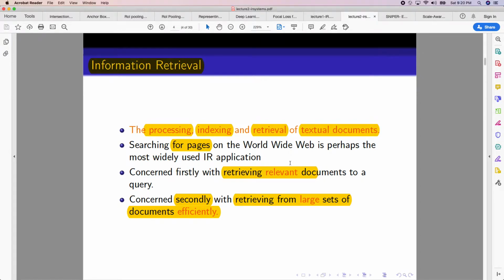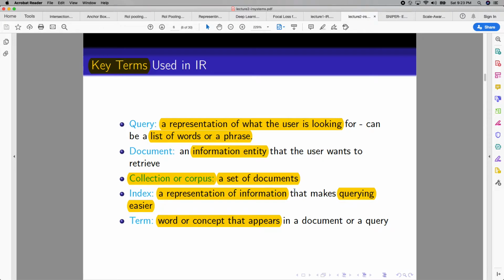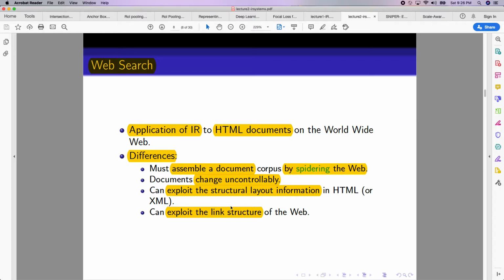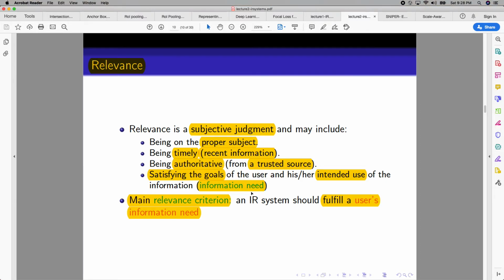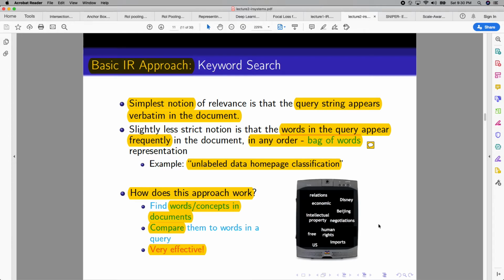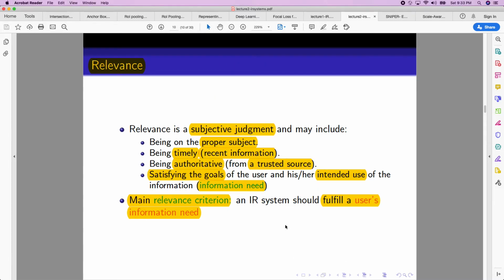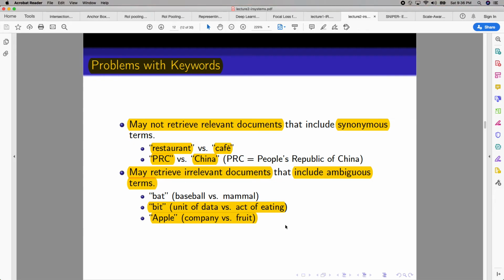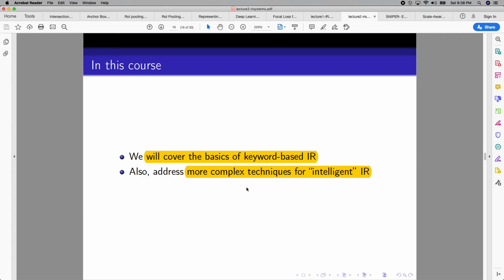Information Retrieval and Text Mining - L4